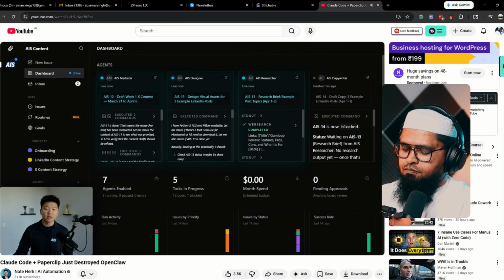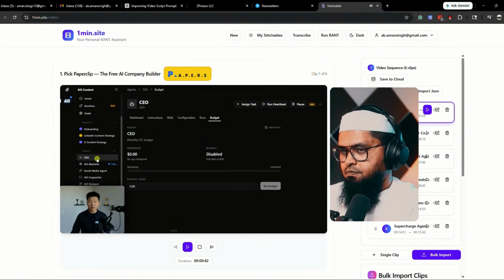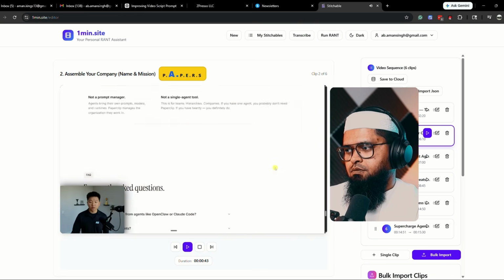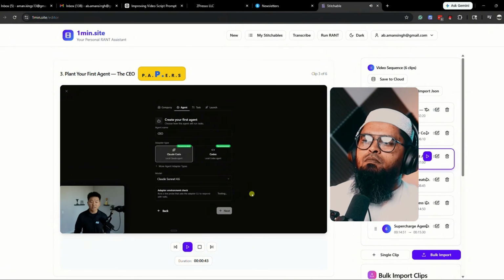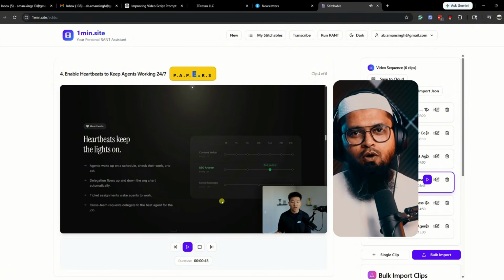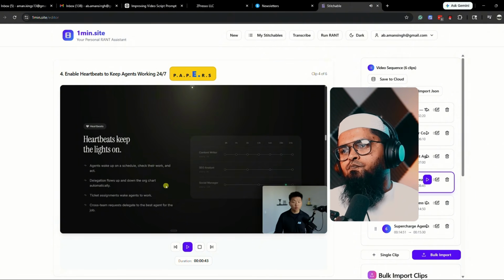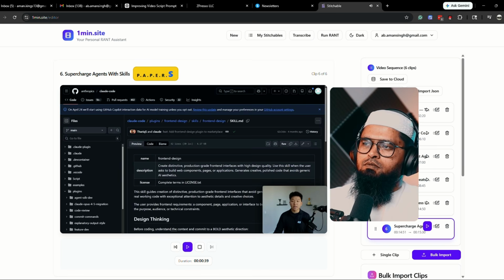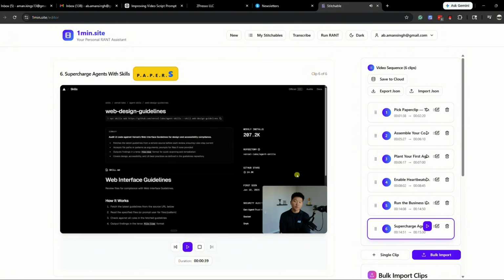AI Company With Zero Employees Sounds Amazing — But Beginners?